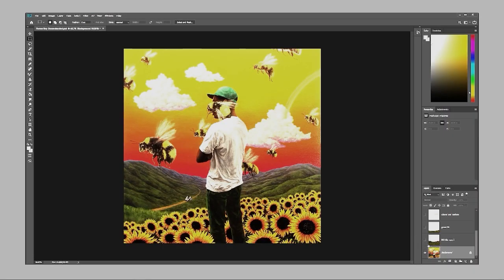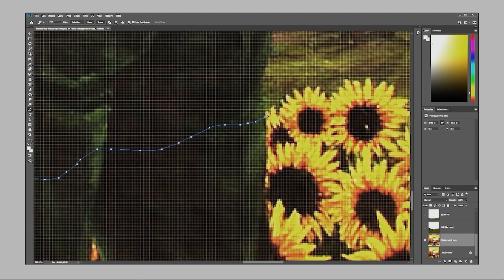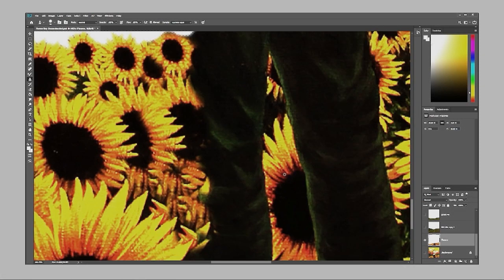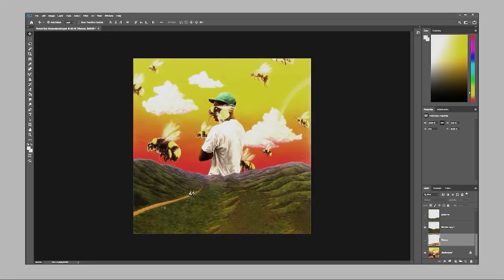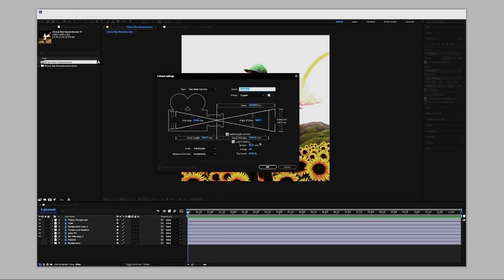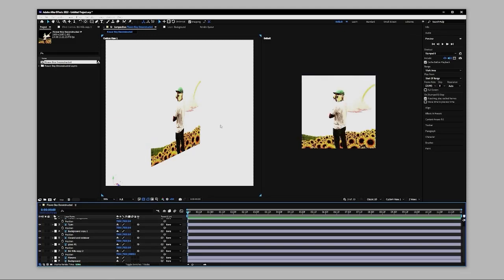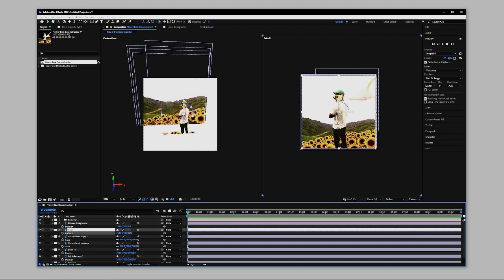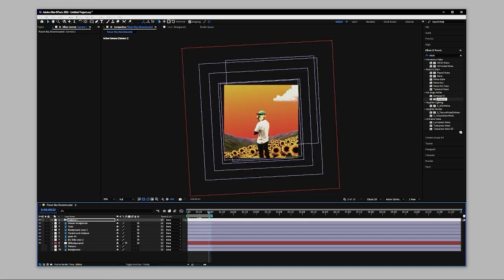HOW I ANIMATE || ALBUM COVERS